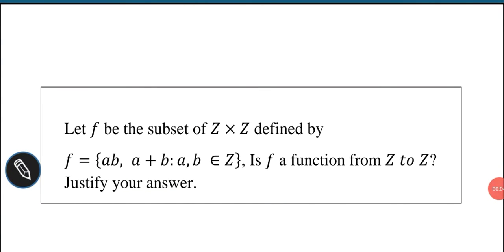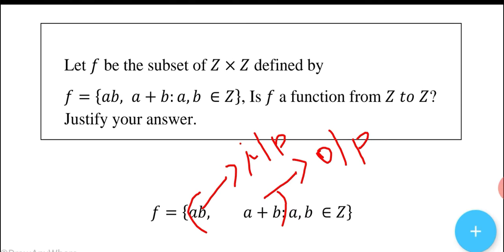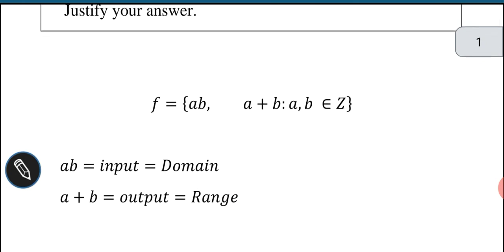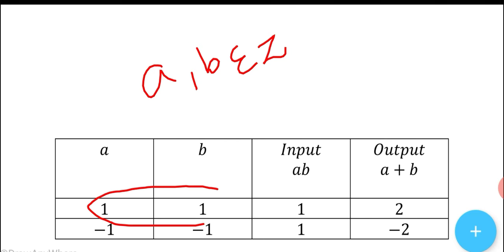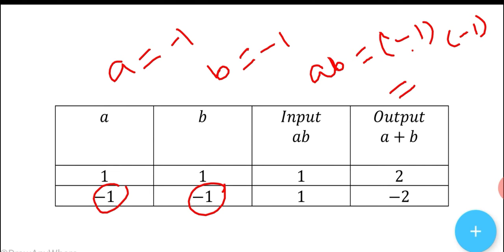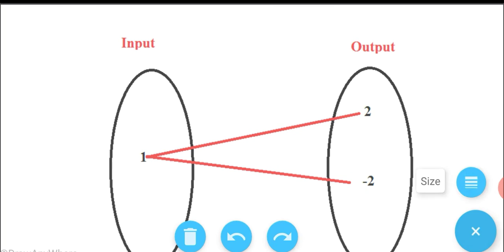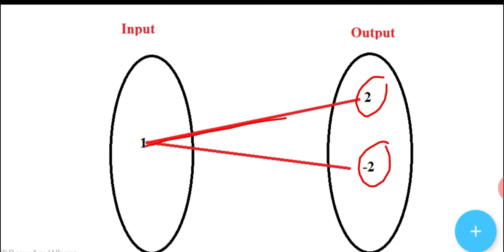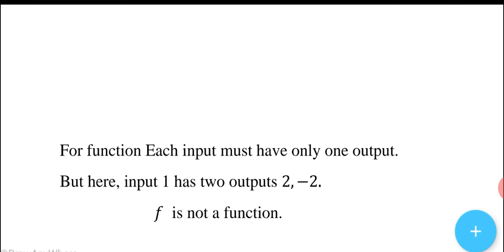class11th cbse - mis. ex. ch2-q.no11